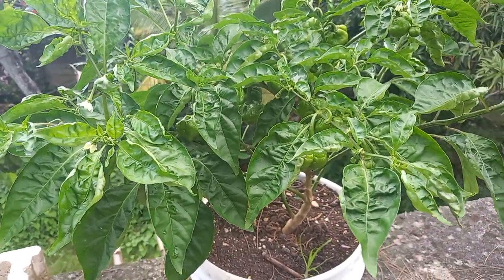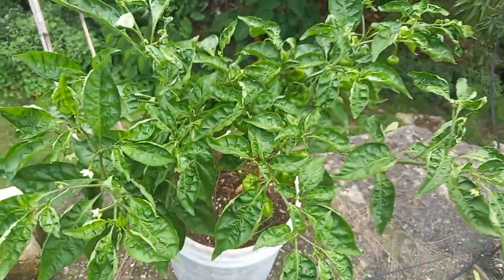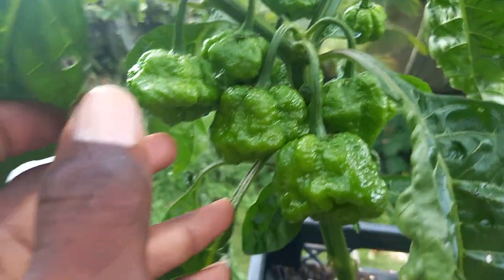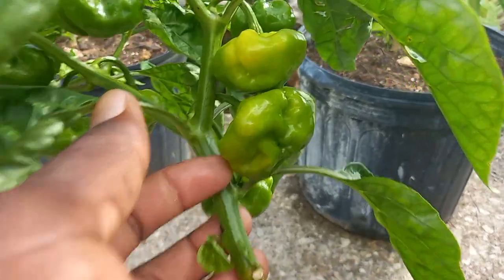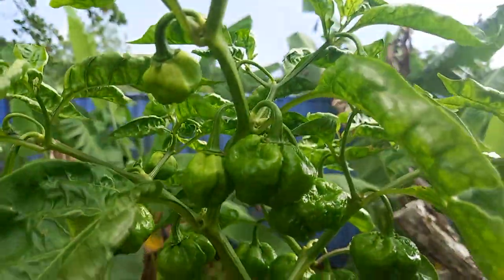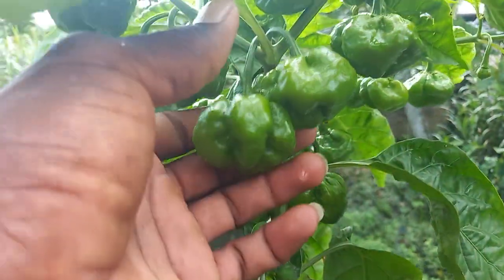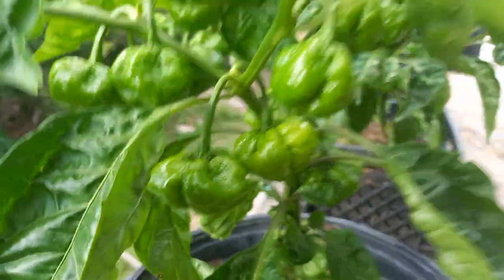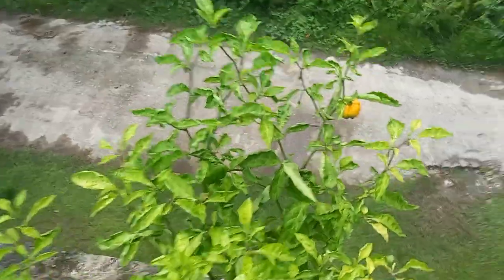Jamaica Scotch bonnet pepper update July 30, 2023